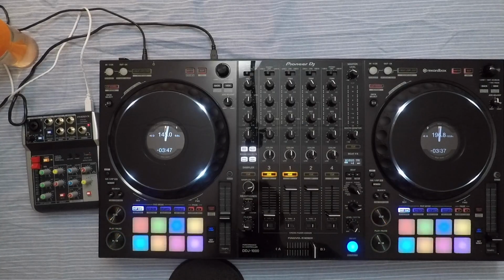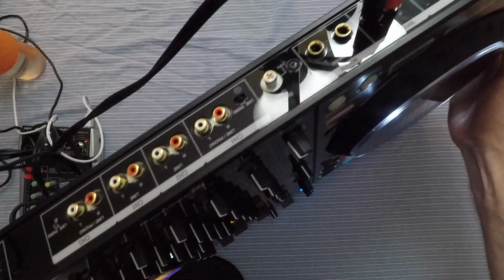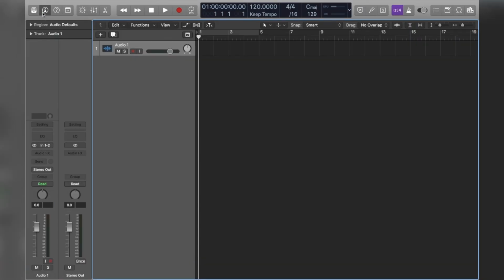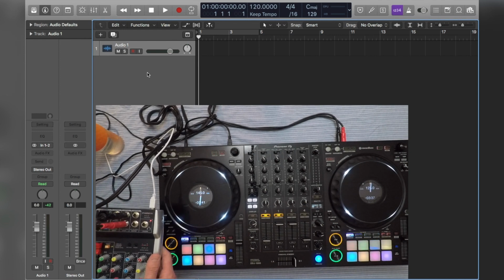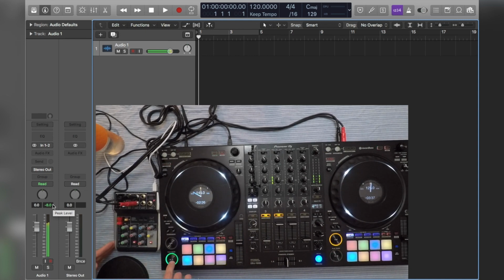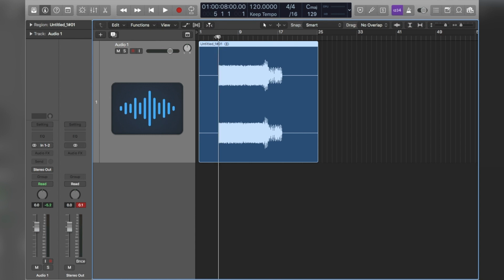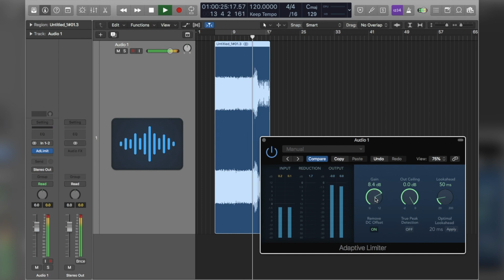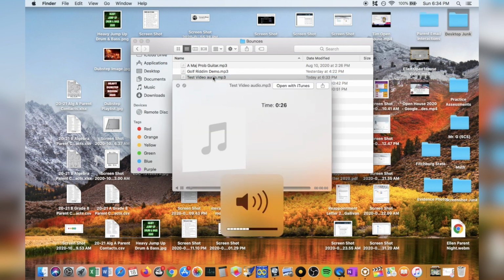The Best Way to Record a DJ Mix While Streaming in Any Software (Second Edition) - TimmyG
Hi guys!  I wanted to show you my newest favorite way to record a mix - even when using streamed tracks!  This is really just a way to record any audio source, but with a DJ application.  Sorry it's so long :)